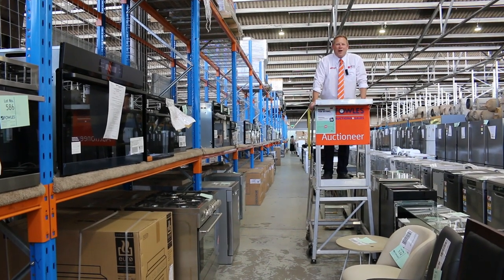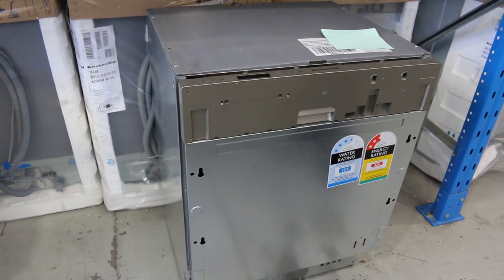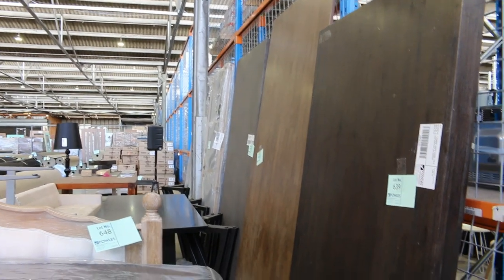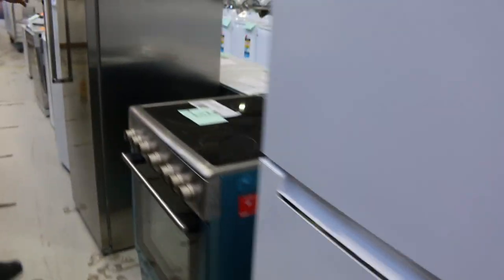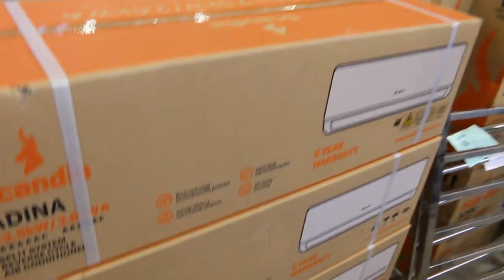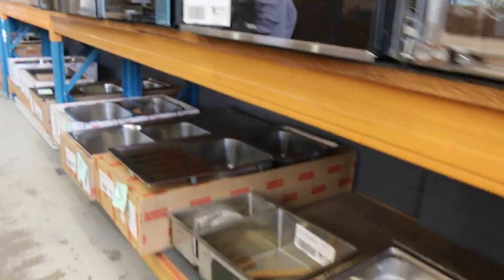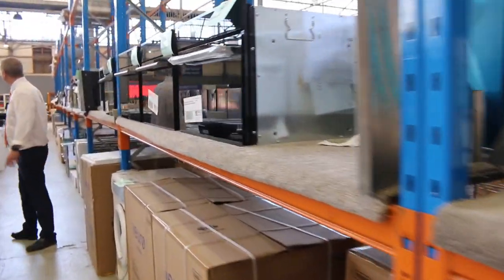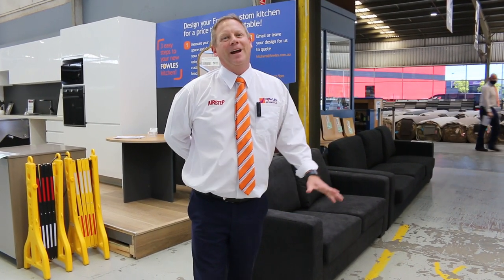Home Renovators Auction 3rd November